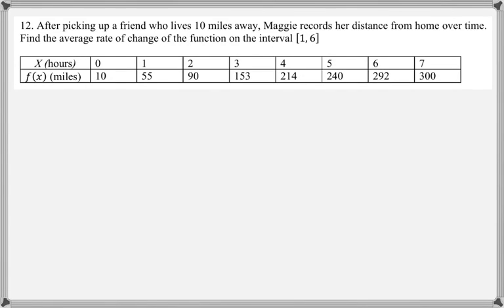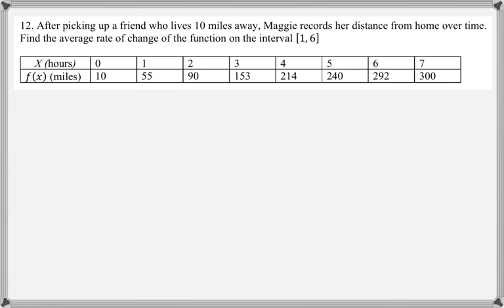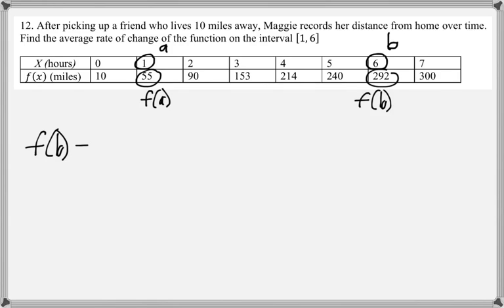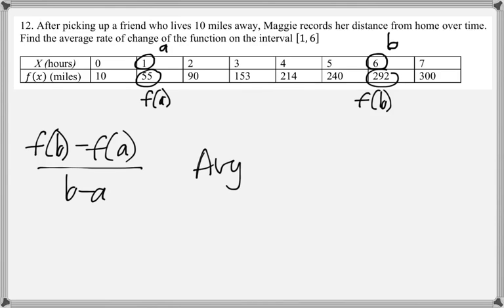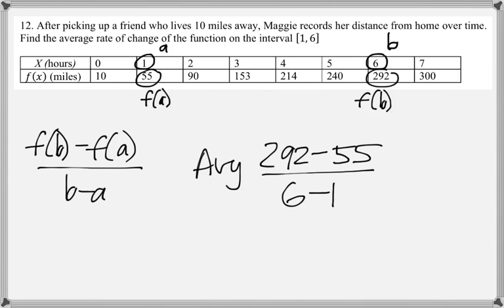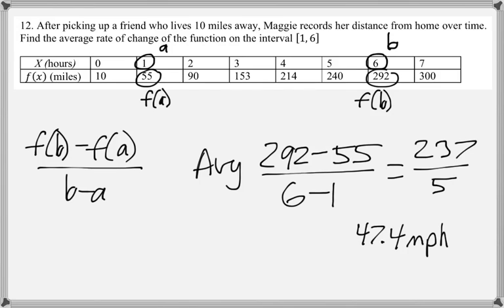Math 151 : 1.3 #12 (PreCalculus Tutorial : Average Rate Of Change)